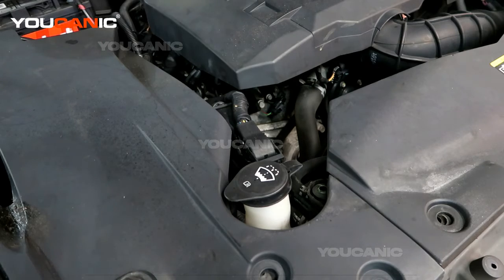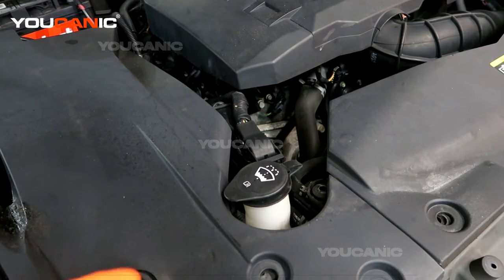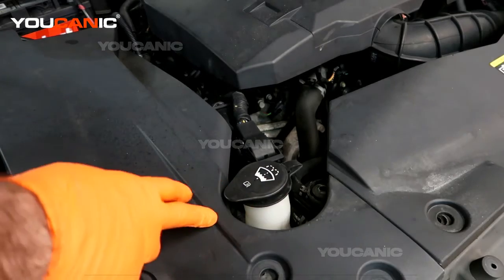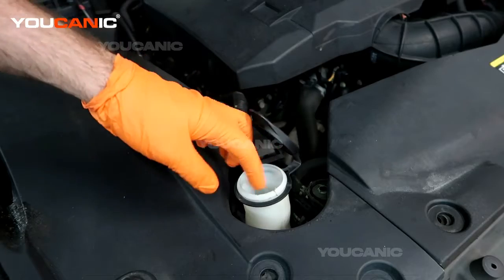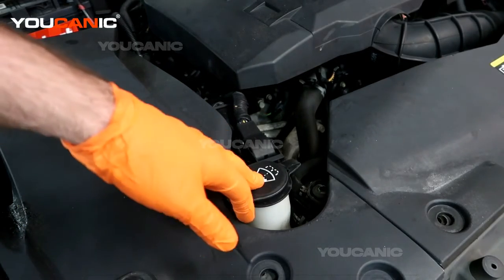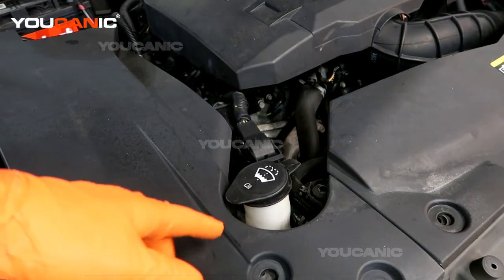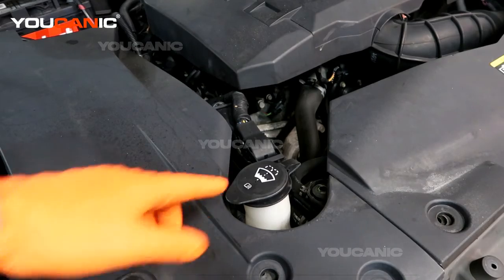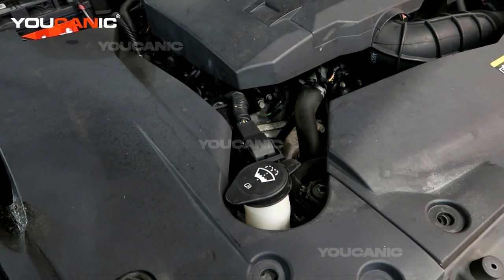2005-2011 Cadillac STS - Check and Add Windshield Washer Fluid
This video will teach viewers how to check and add windshield washer fluid to a 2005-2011 Cadillac STS. The video takes viewers through a step-by-step process of locating the windshield washer fluid reservoir, checking the fluid level, and adding more fluid if needed. The instructions are clear and easy to follow, making it a helpful guide for anyone who needs to maintain their vehicle's windshield washer system.

Learn how you can save money by doing maintenance on a Cadillac by visiting: